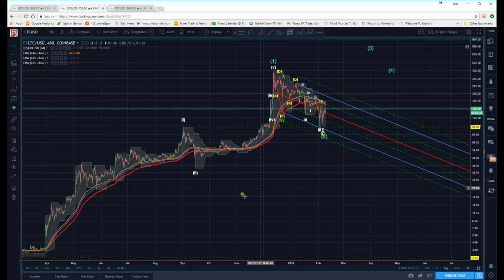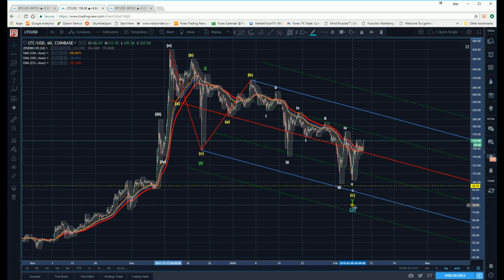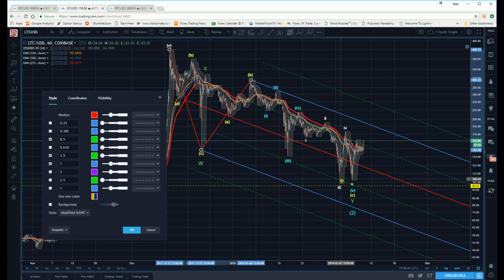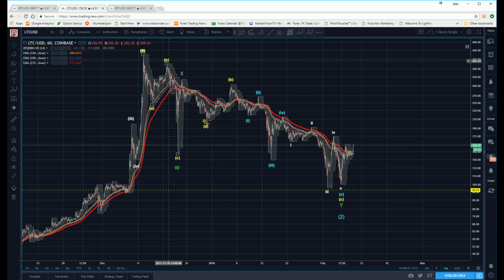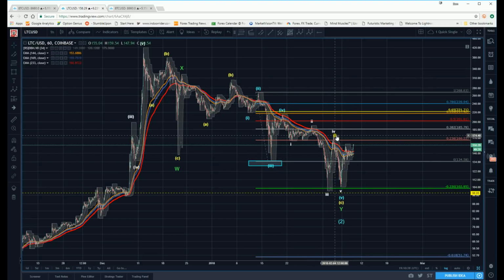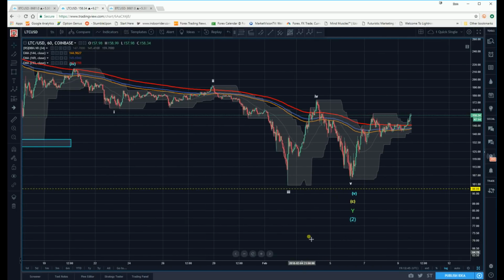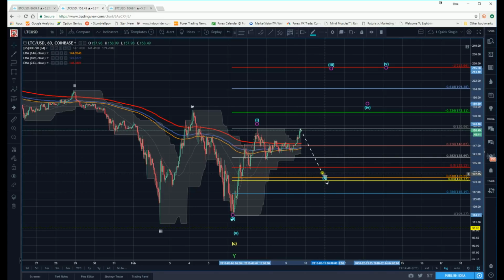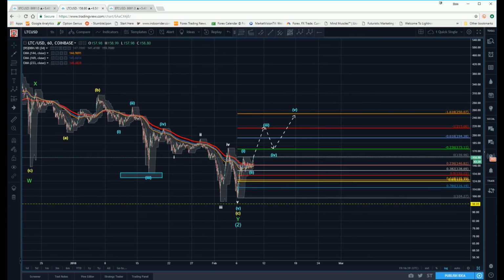Litecoin Technical Analysis (LTC/USD): What's the hurry..? [02/09/2018]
🚨📈💰Would you like to learn and do Litetcoin technical analysis like this, using the Elliott wave theory? You can get these videos before everyone else, my personal technical analysis learning content, and be part of a revolutionary cryptocurrency community.